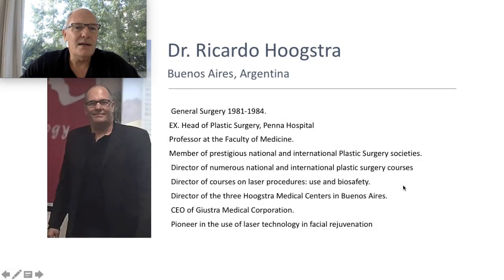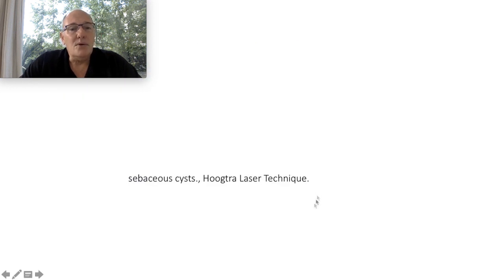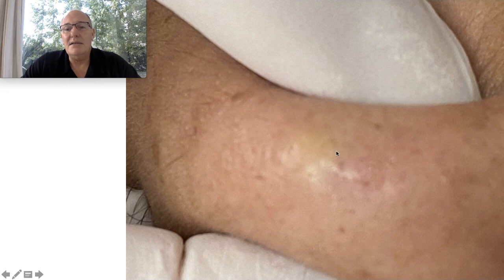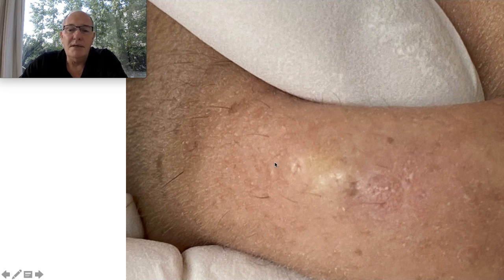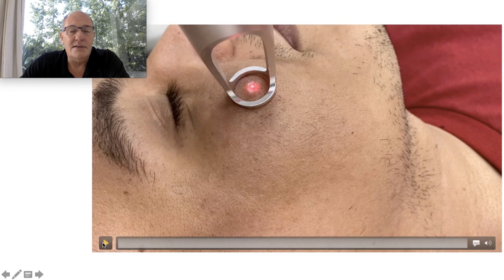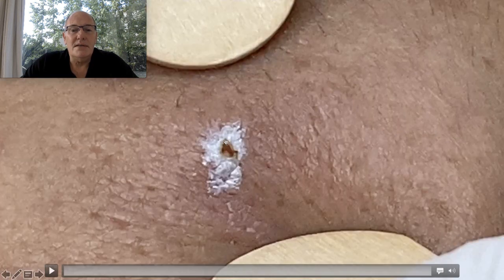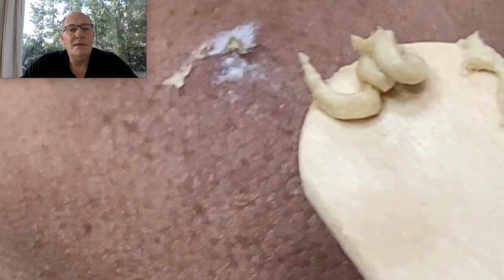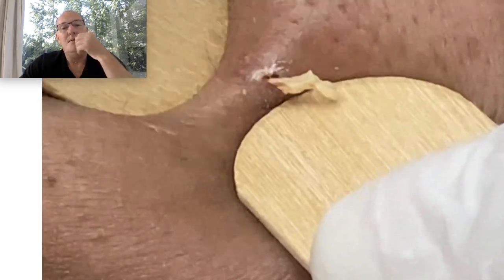Sebaceous cyst - Hoogstra laser technique (22099)